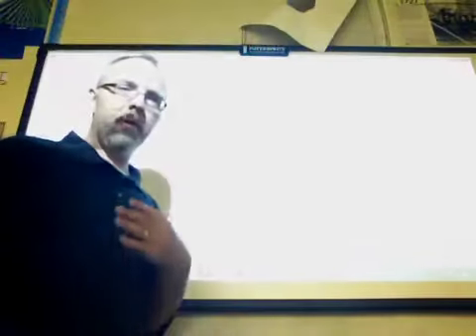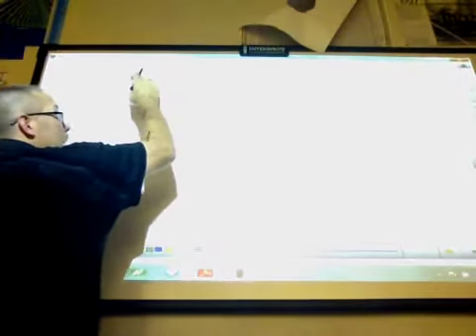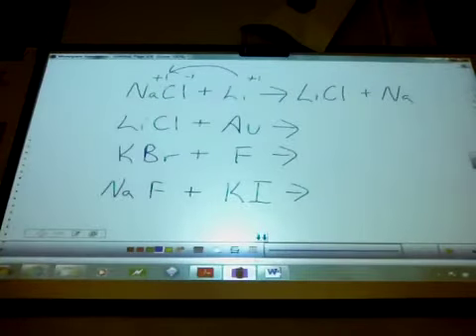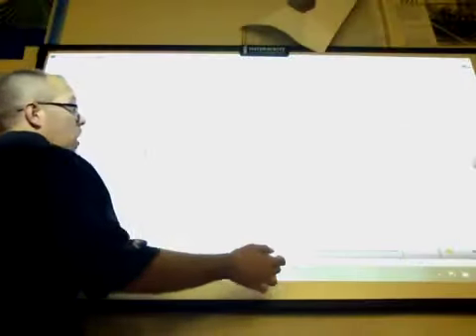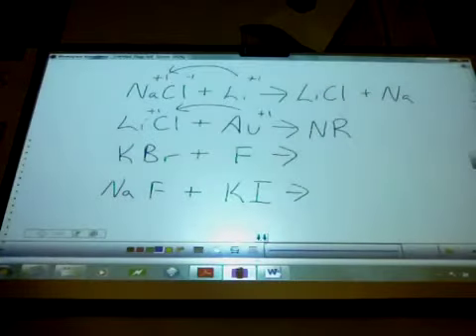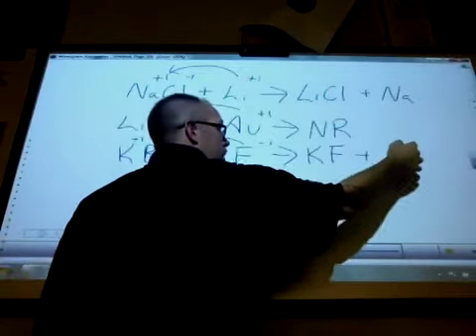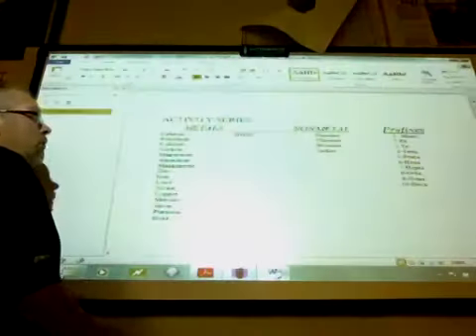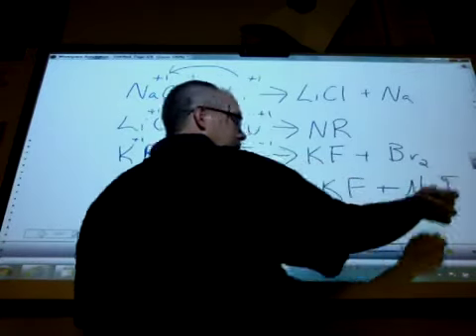Activity series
Determine if a reaction will occur based on activity series